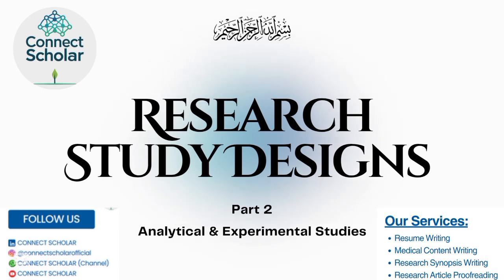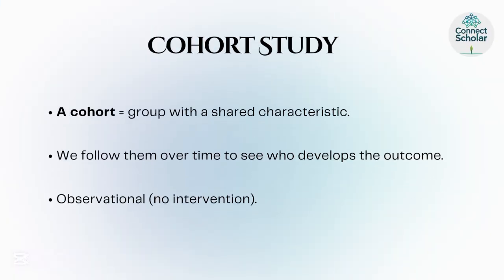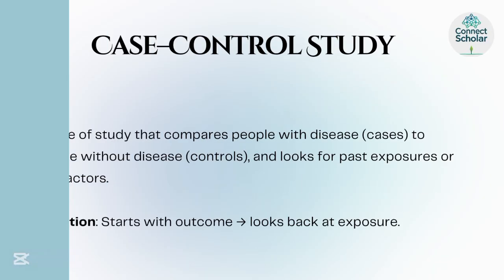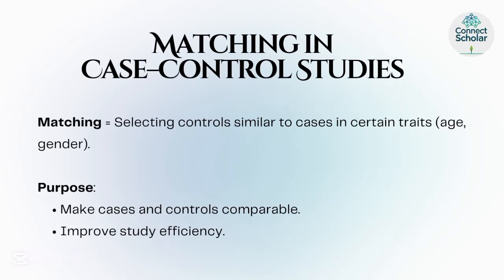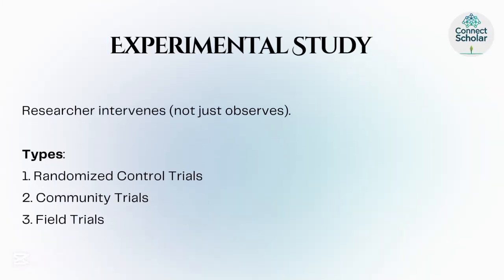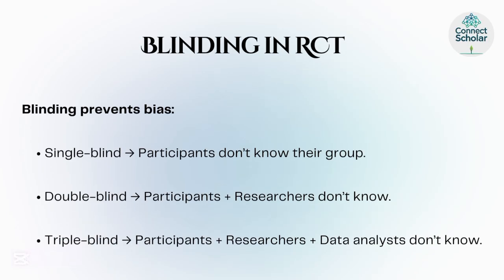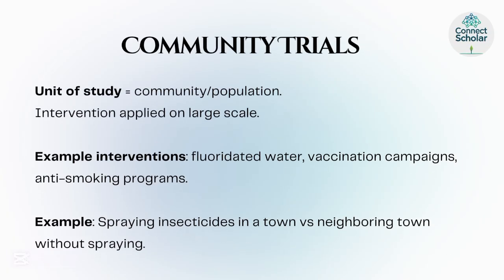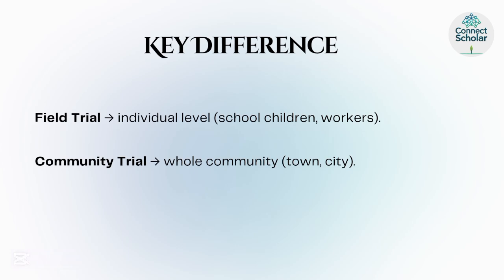Study Designs in Research | Cohort, Case-Control & Randomized Controlled Trial (RCT) Explained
Are you confused about study designs in epidemiology and research methodology? 🤔
In this video, we explain analytical and experimental study designs step by step — perfect for Master’s, PhD students, and researchers preparing their thesis, dissertation, or research paper.

🔍 What you will learn:
• Cohort Study – Prospective & Retrospective Cohort
• Case-Control Study (Analytical Study)
• Randomized Controlled Trial (RCT)
• Community & Field Trials (Experimental Studies)

Understanding types of study designs is crucial in research methodology, epidemiology, and evidence-based medicine. This guide will help you compare cohort vs case control vs RCT, so you can design your own research project with confidence.

Study Designs in Epidemiology | Cohort, Case-Control & Randomized Controlled Trial (RCT) Explained